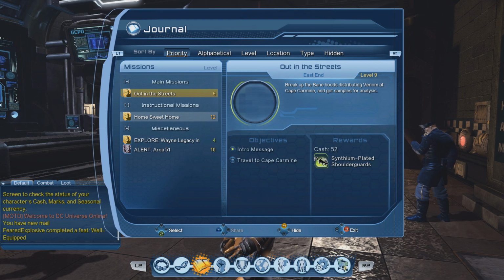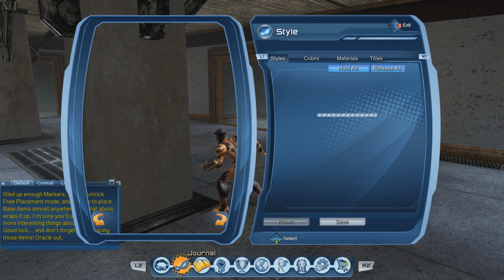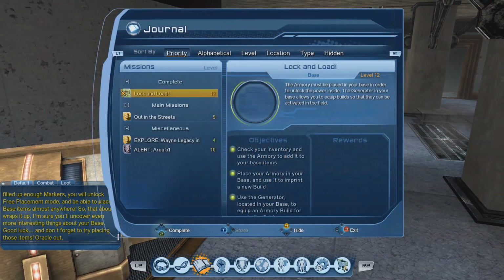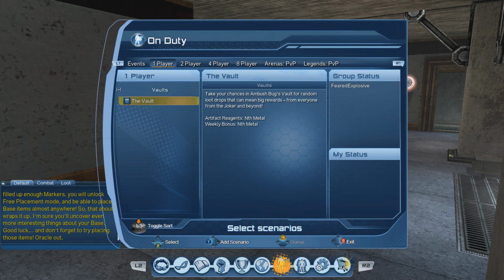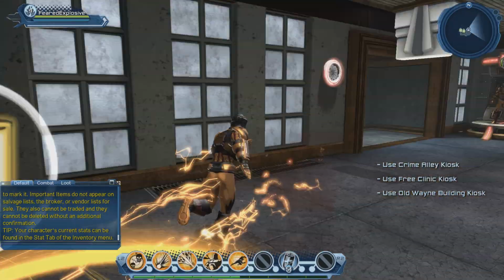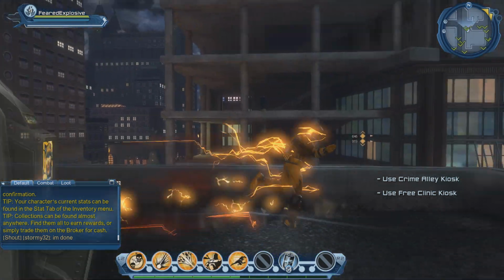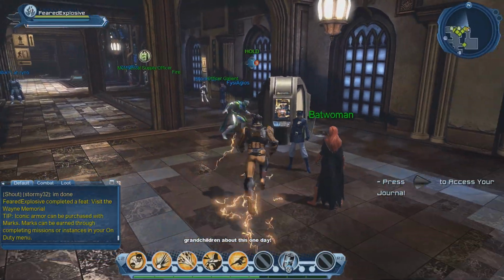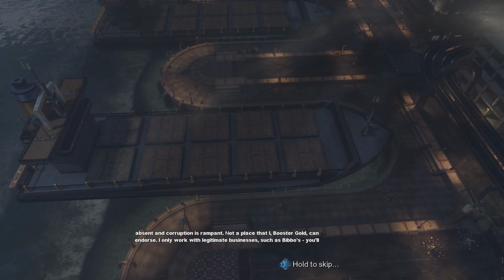DC Universe Online Walkthrough - Episode 5 - Lair's!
Go to this website to download Dc Universe! Or download on your prefered console through the console store!

Xbox Gamertag ► GreffX
Playstation I.D ► FearedDemon
Steam Username ► FearedDemon
Skype ► iiExotics
Battle I.d ► FearedAngel#1360

The player creates a new, original character that interacts with the iconic heroes and villains of DC Comics. Players choose their character's faction (Hero or Villain), gender (male or female), body type (short, medium, tall, spey, athletic, large), personality (comical, flirty, powerful, primal, serious), movement mode (flight, acrobatics, speed or skimming), weapon, and power (fire, ice, gadgets, mental, nature, sorcery, earth, light, electricity, rage, quantum, celestial, munitions, atomic, and water). Numerous hair, skin, and costume types are available, and up to 4 colors can be applied to the color scheme palette. Pre-built templates, inspired by some key DC characters, are available to expedite the character creation process. When the player's character is named, they are thrown into the world of DC Universe Online with the first experience having to fight their way out of a spaceship. The tutorial teaches basic movement and abilities, counter mechanics, and using power and skill points. Eventually the player's character is made an official member of the Justice League (heroes) or The Society (villains), where they continue on their missions to increase their level and skill in various content. Daybreak Game Company is working to make DC Universe Online more interactive than standard MMO games, while trying to keep their key elements which include a leveling system, raid instances, endgame progression and inventories. The world is mainly a shared, public space. The public space features dynamically-generated content designed for both hero and villain player characters to progress and fight alongside and against a multitude of iconic DC Comics characters, moving forward with stories, many of which are brought forth from the pages of DC comics. DC Universe Online has been actively updating through Game Updates (GU) and Hotfixes. Aside from bug fixes, several Game Updates involve Seasonal Events which provide special feats, styles, base items, overworld missions and instances exclusive to the time frame it runs for, usually a month. There are three Events that tend to cycle throughout the year: Survival Mode, Legends PvE and Stabilizer Fragment Instances. DC Universe Online offers downloadable content (DLC) called Episodes which expand the game universe with new, more difficult missions to progress that provide new or continuations of stories already existing; new costume styles and equipment.